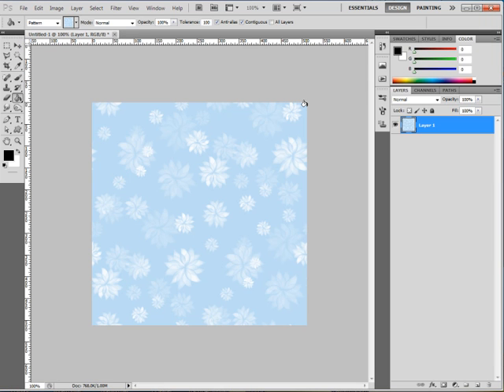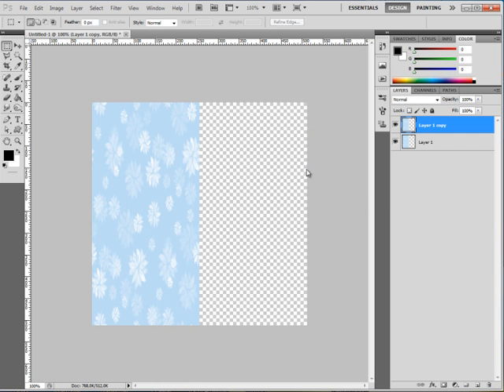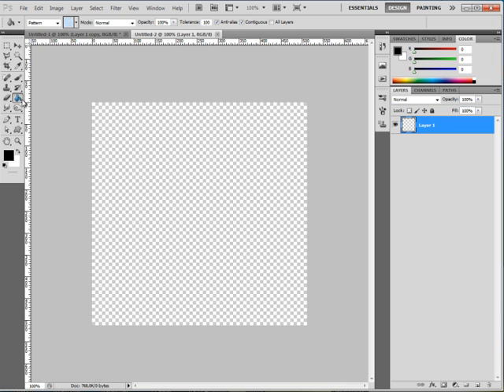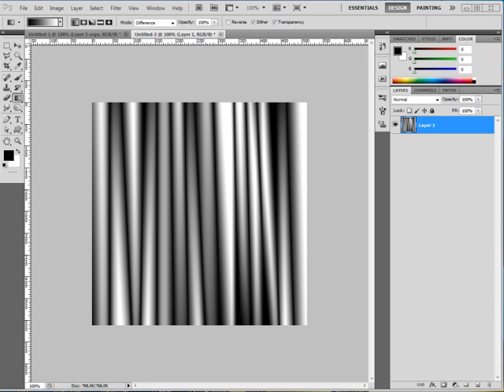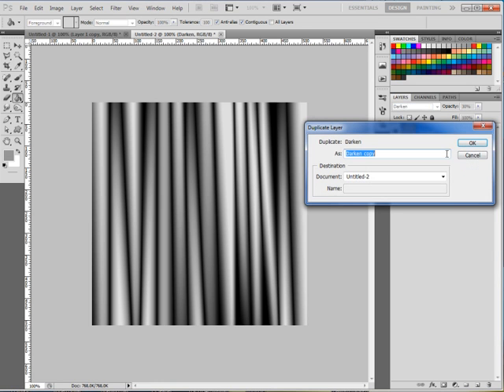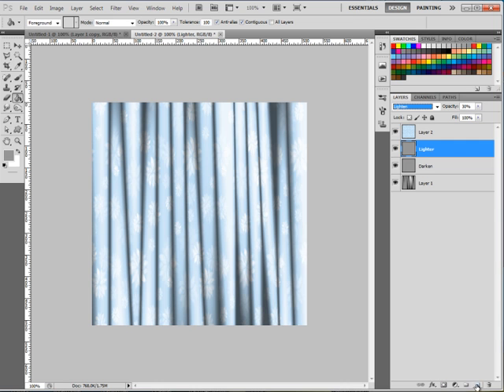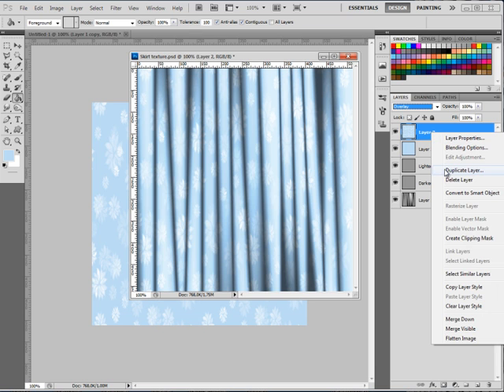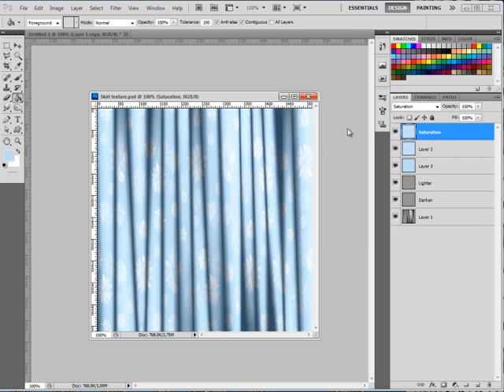Skirt Texture in PS